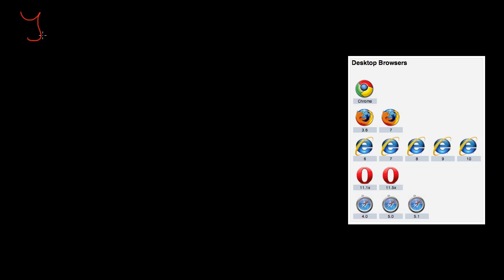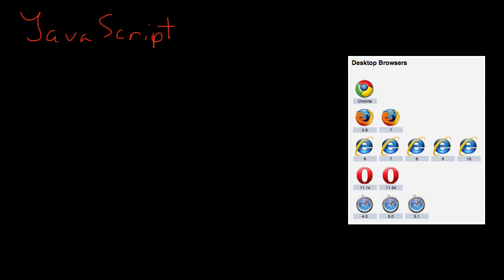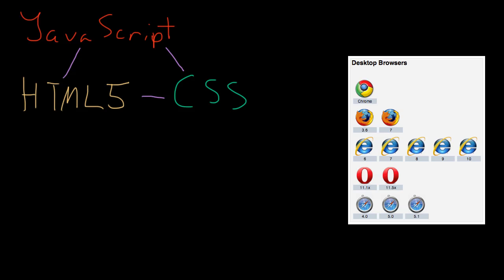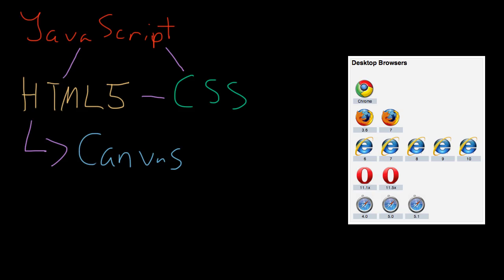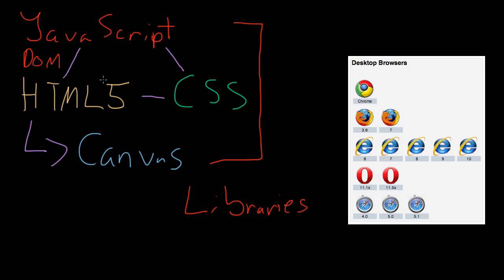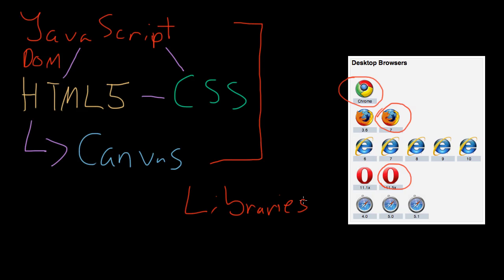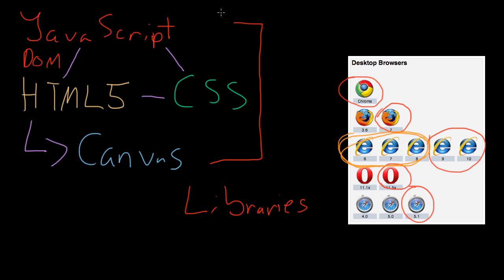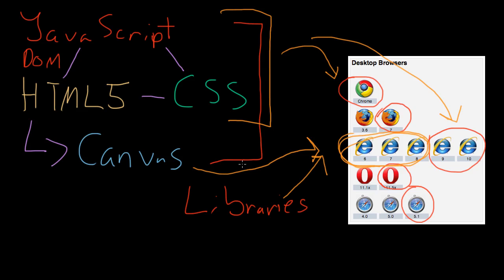Technologies and Browser Support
Discussing the technologies that will be used to power the Khan Academy Computer Science curriculum and the resulting browser support that will come of it.